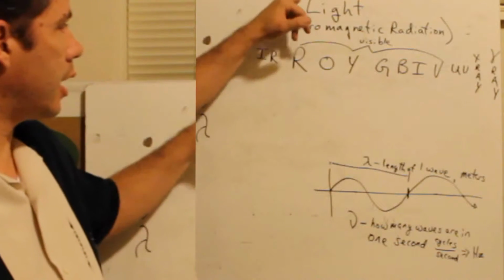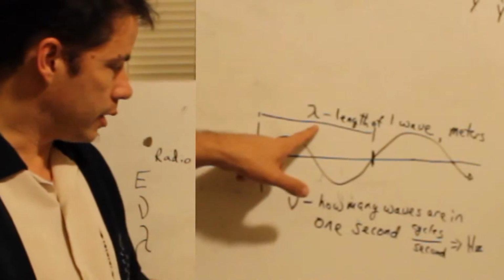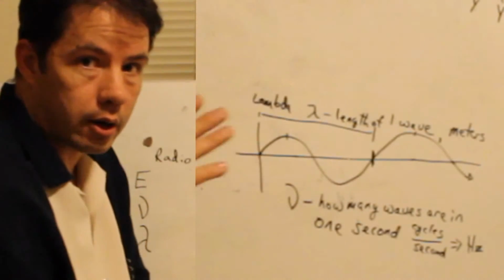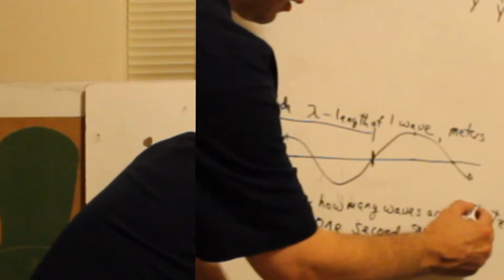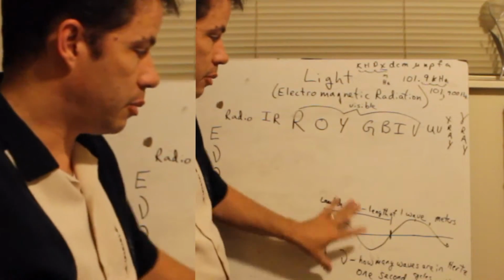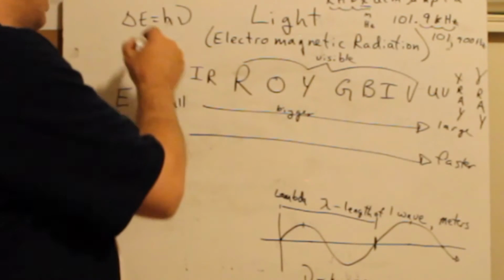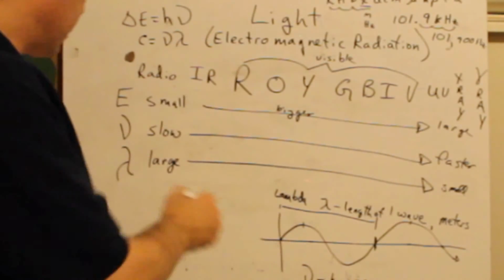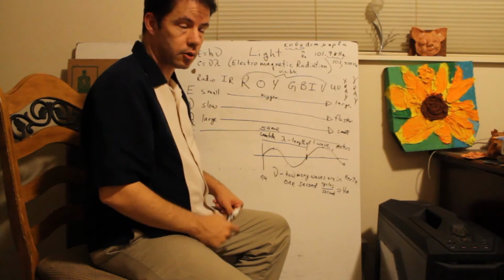Light and the Electromagnetic Spectrum - Introduction and Review for Chemistry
This explains the basic nature of light for High School Chemistry students studying the Bohr model of the atom.  Includes a review of waves and their parts in preparation for performing c =fL and Delta E = hf calculations.